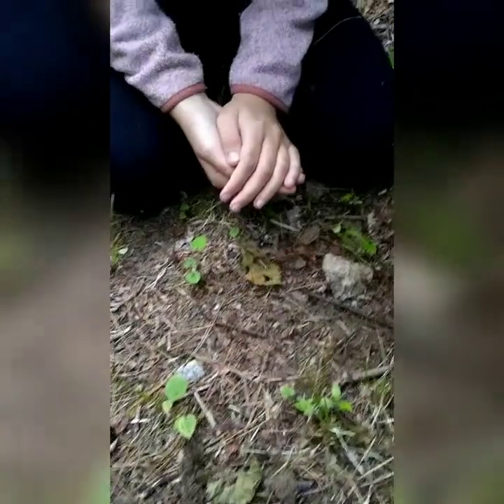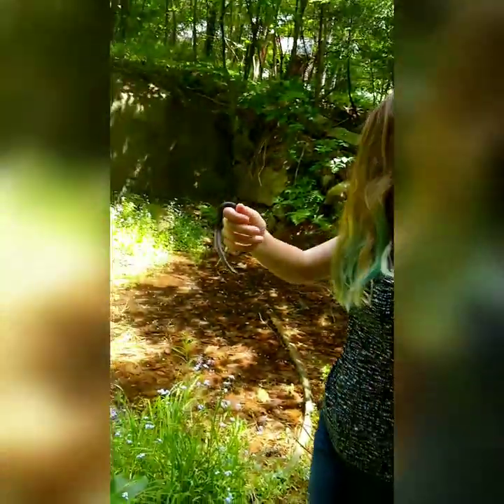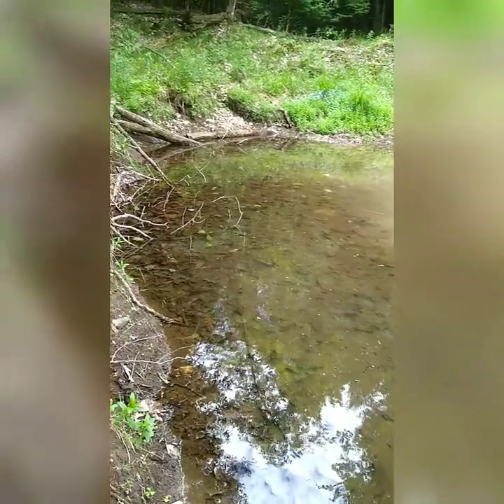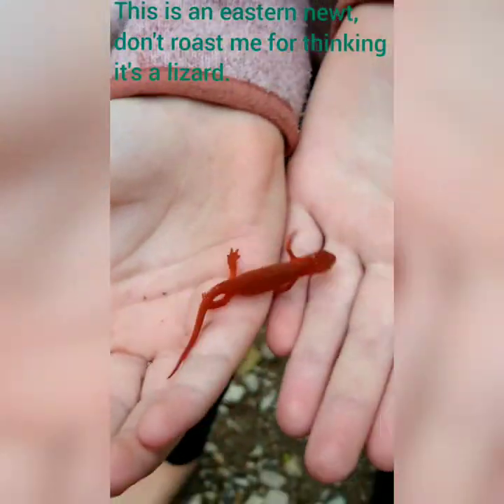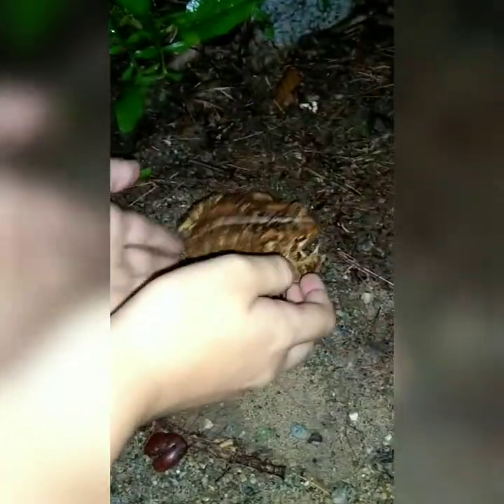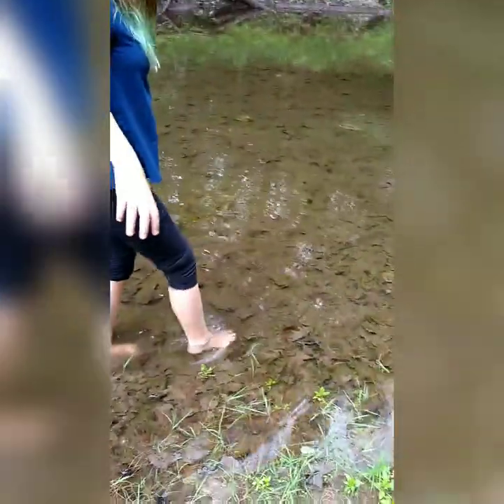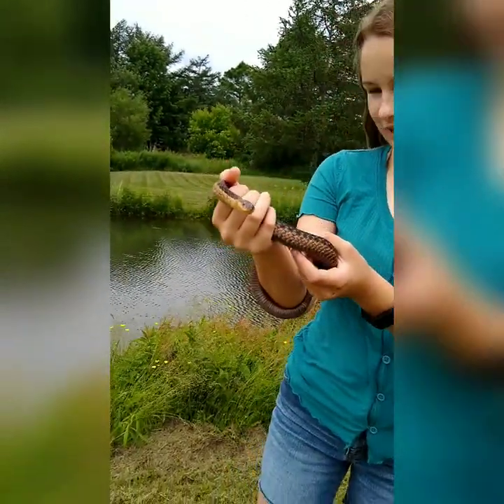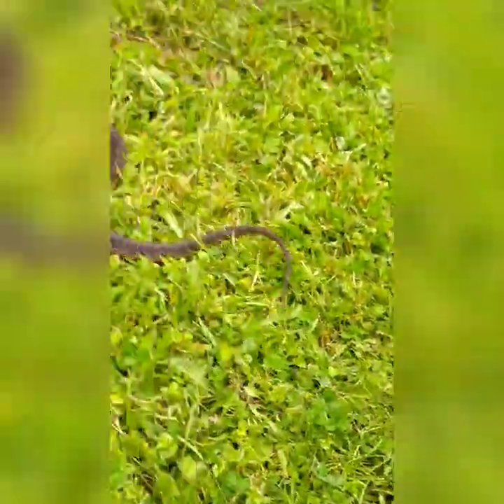New York Herping - Aderondack Mountains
Toads, pond frogs, huge water snake, garter snakes, newts, and more! This was a very successful herping trip. Anyone else notice how many times I say "Okay, so..." when I catch something?